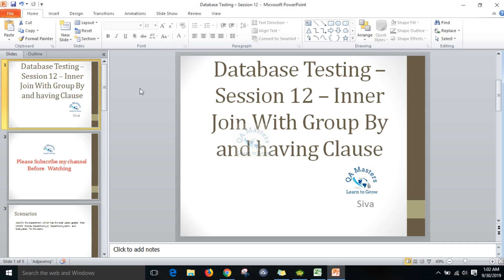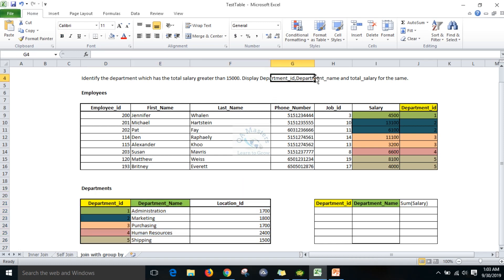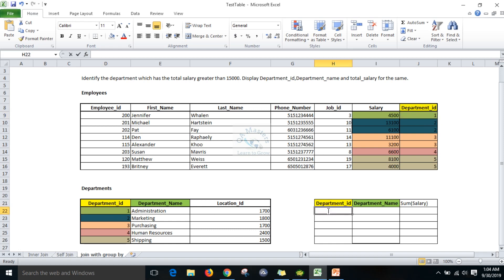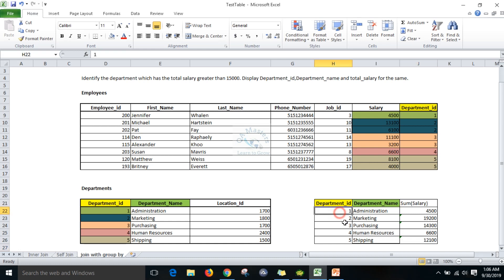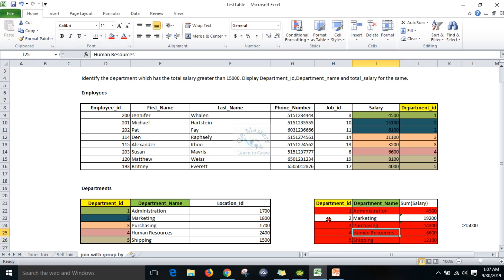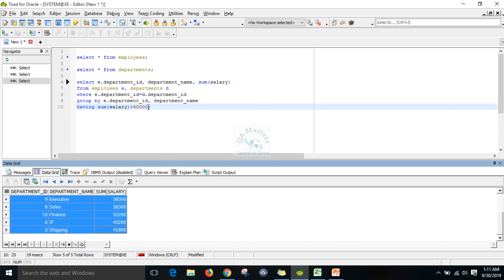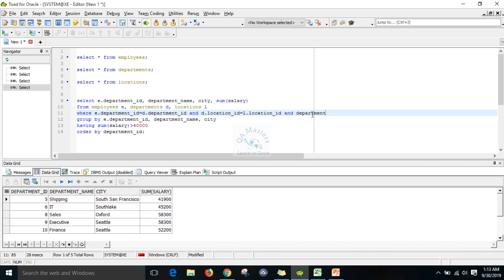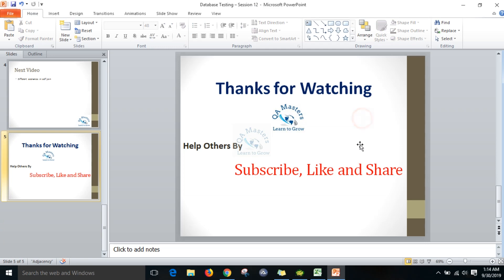Database Testing | SQL Tutorial For Beginners – Session 12 – Inner Join Group By and having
This video consists of following DB concepts.
1. inner join
2. Group by and having
3. Joining more than 2 tables